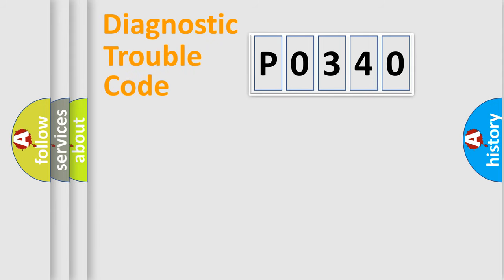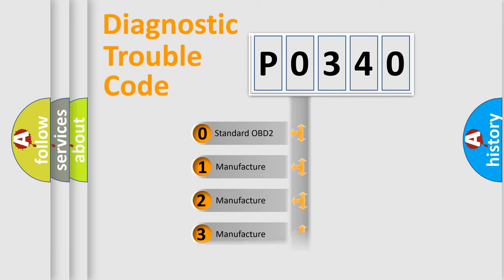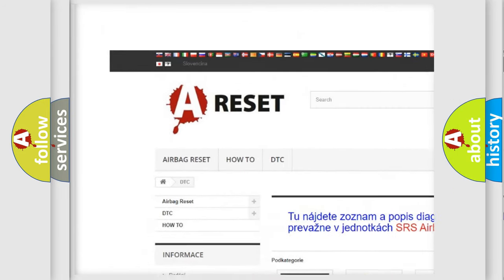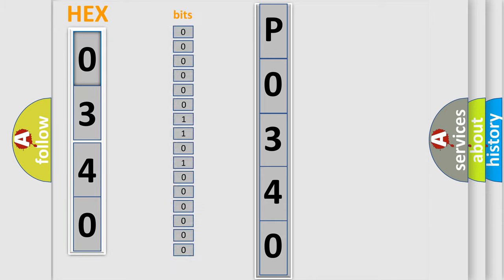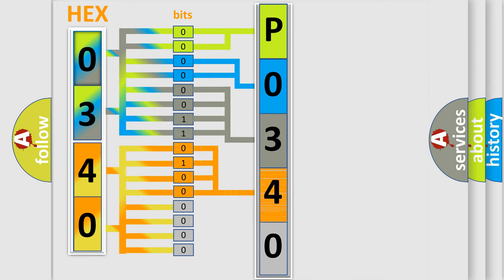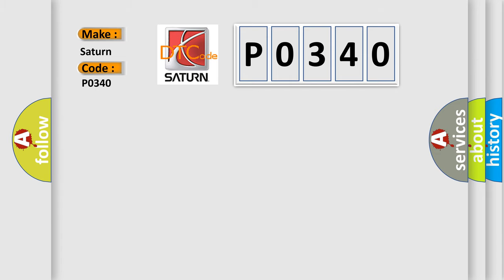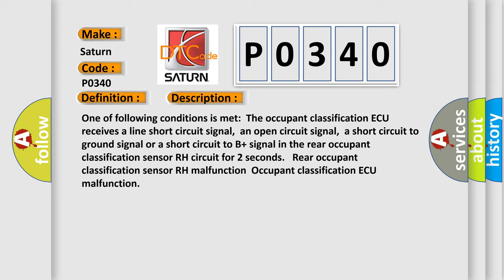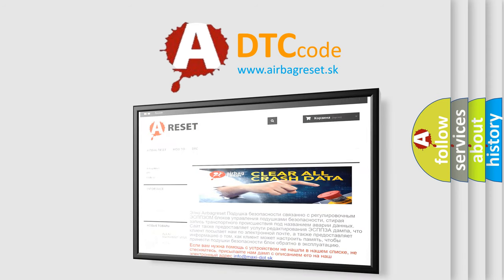DTC Saturn P0340 Short Explanation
Contents:
0:21 Basic DTC analysis according to OBD2 protocol standard.
1:48 Insight into programming
2:58 A diagnostically understandable description of the Diagnostic Trouble Code
3:05 Basic error definition

Make:
Saturn
Code:
P0340
Definition:
Rear Occupant Classification Sensor RH Circuit Malfunction
Description:
One of following conditions is met:The occupant classification ECU receives a line short circuit signal,an open circuit signal,a short circuit to ground signal or a short circuit to B+ signal in the rear occupant classification sensor RH circuit for 2 seconds. Rear occupant classification sensor RH malfunctionOccupant classification ECU malfunction
Cause:
 Front seat assembly RH (Rear occupant classification sensor RH) Occupant classification ECU Front seat wire RH